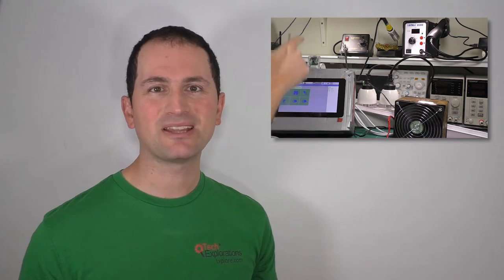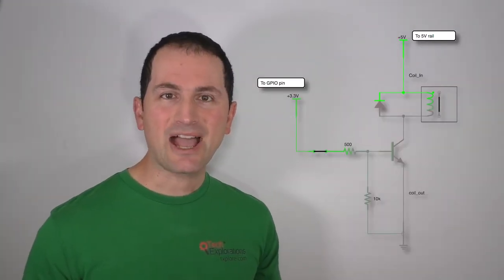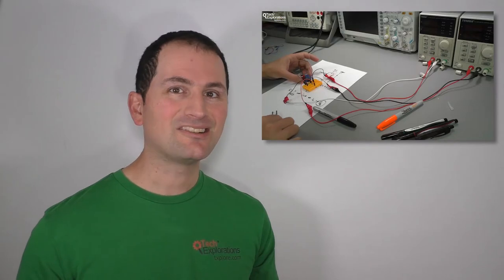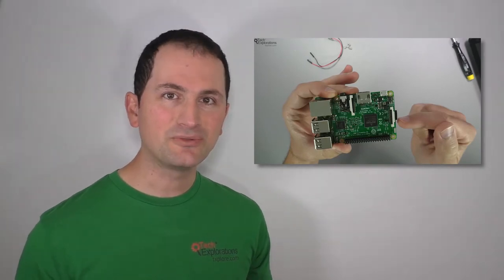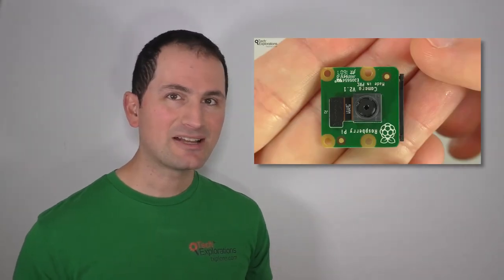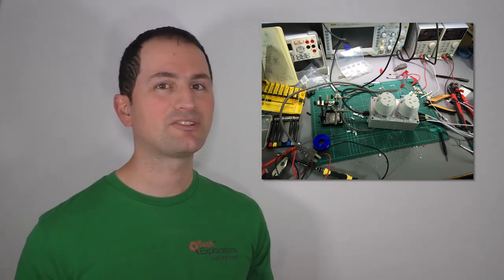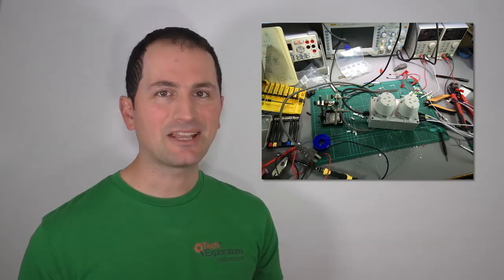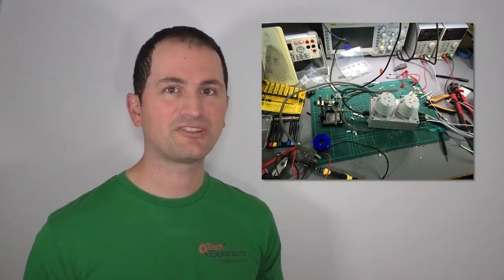Raspberry Pi Bench Computer - What is this course about?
This is one of the introductory lectures from my brand-new Raspberry Pi.

This project course will show you how to integrate a variety of components into a gadget that I call “The Bench Computer”.

Using your own Bench Computer, you will be able to control any device and appliance on your electronics work bench. Or, your kitchen, desk, entertainment system, and even your home!

The Bench Computer provides a great framework on which you can build your own home automation projects. I have designed it to help you get started!

All code is available on Github, and is free to download and use as you wish

This video is a preview of a full lecture. To access the full lecture, and for a list of all lectures in Arduino SbS, please go to Udemy using this link: